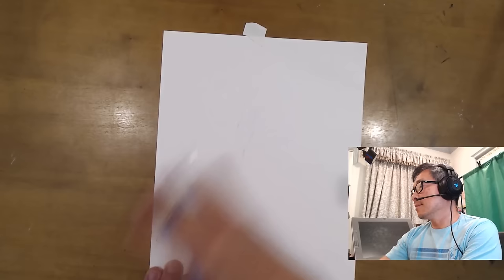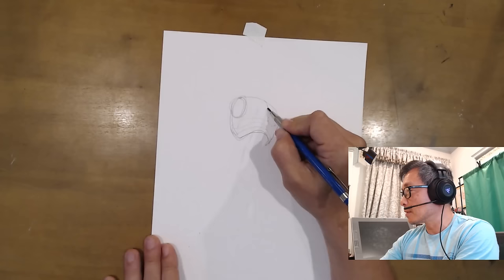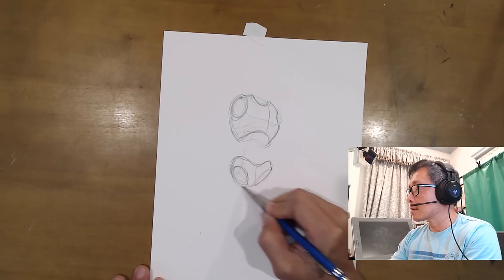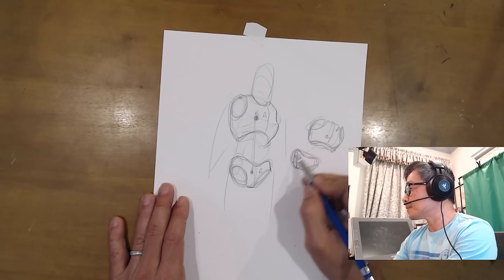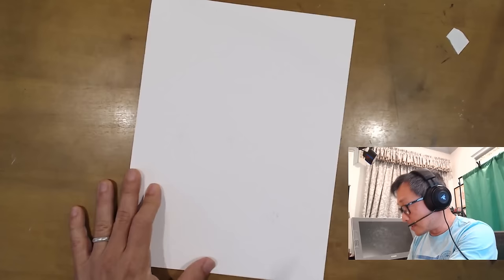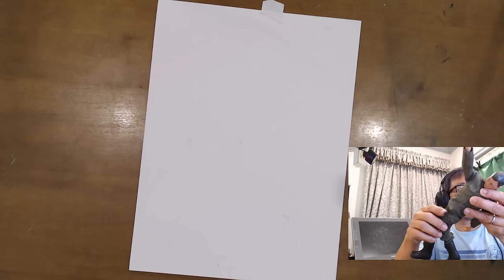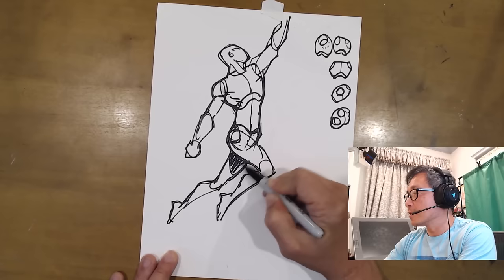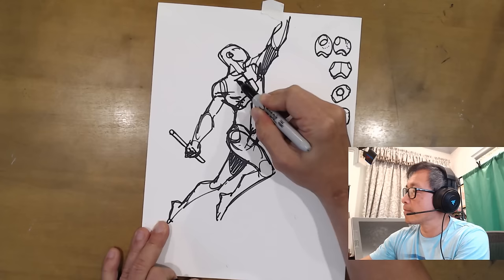Jim Lee - How to draw Superhero Anatomy and Dynamic Figures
Jim Lee has a modest goal of streaming to 1,000 people at once over on Twitch. Content in this video was acquired from Twitch with the permission of Jim Lee.
Jim Lee:
Filmed by Jim Lee
Edited by Victor Glover